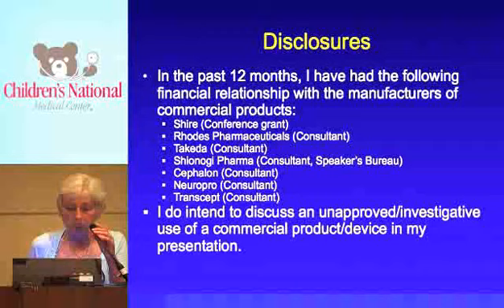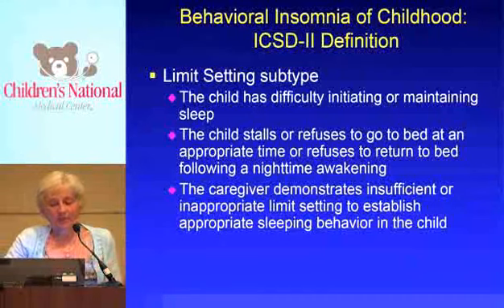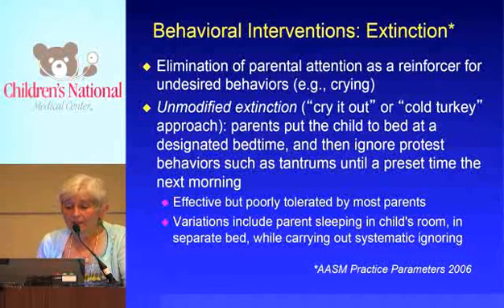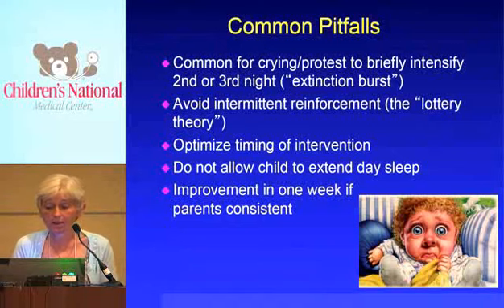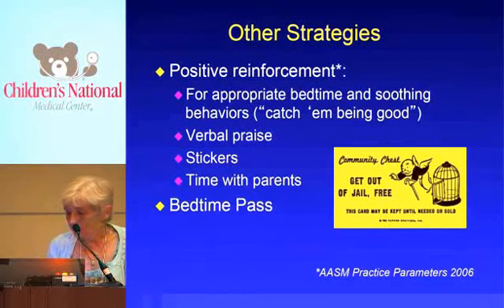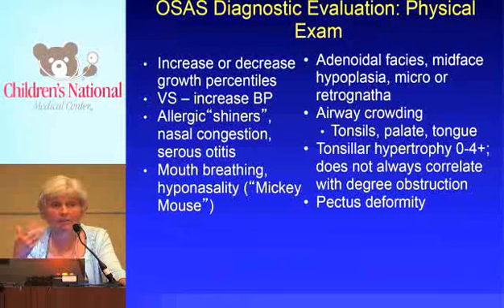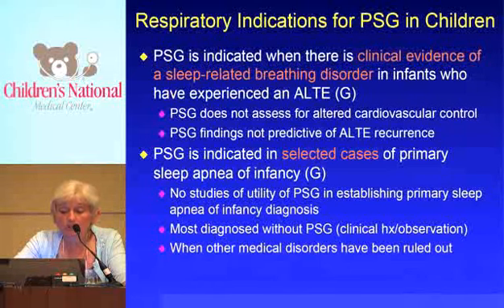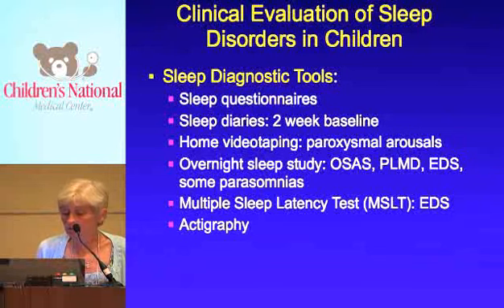The ABCs of Zzzs: Common Sleep Disorders in Children | Children's National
Judith Owens, MD, Director of Sleep Medicine, discusses the ABC's of common sleep disorders in children.